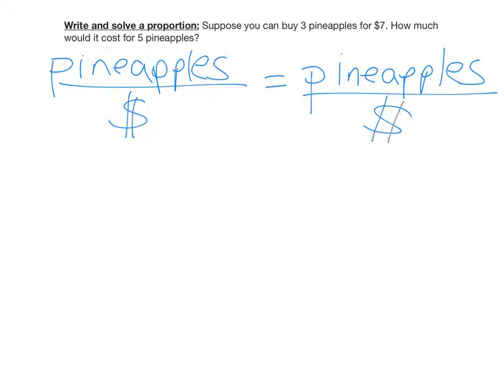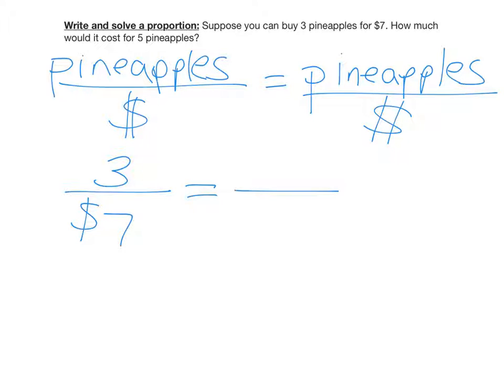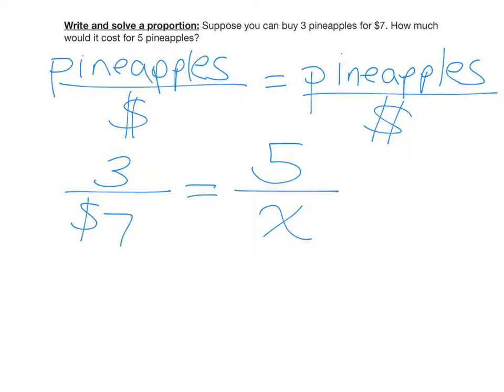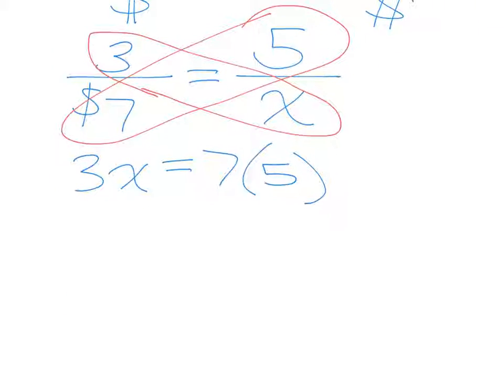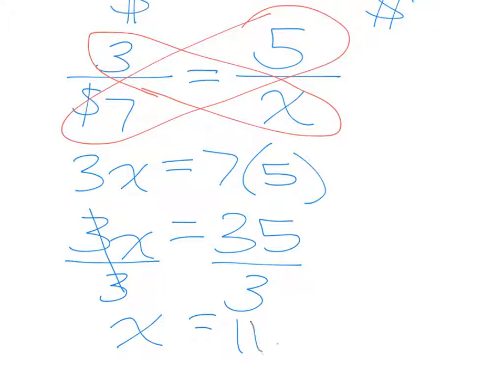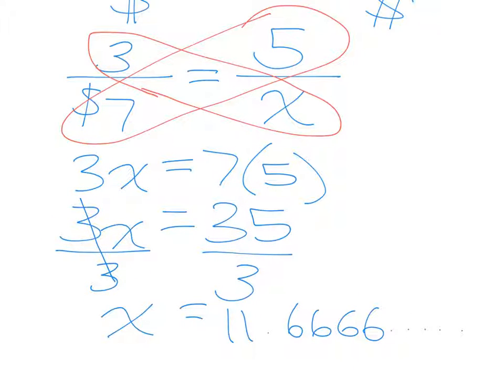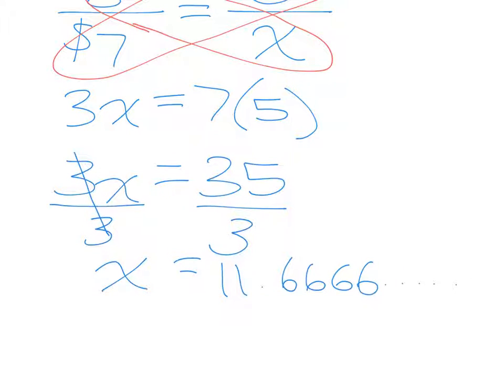U2D1c Proportion Application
Solving a proportion with a real life example